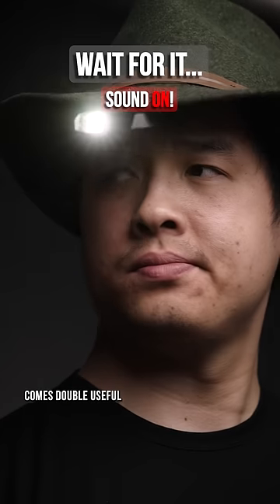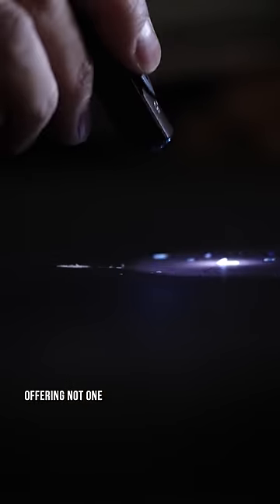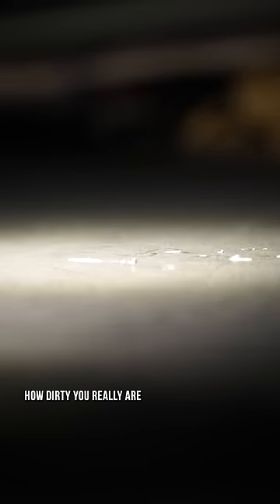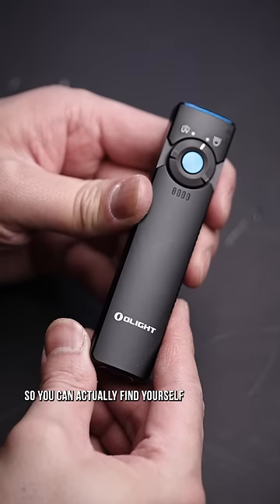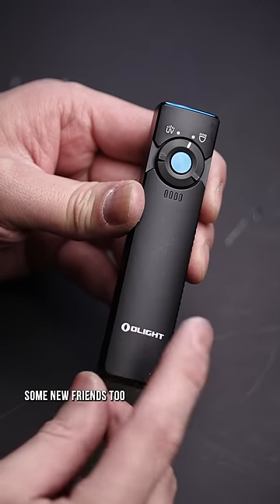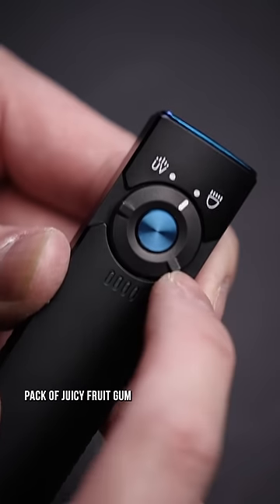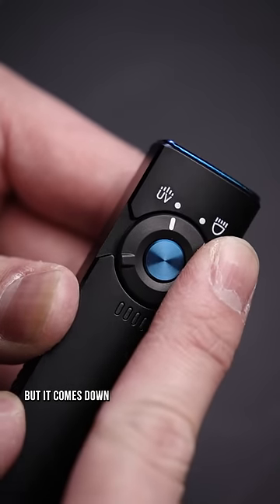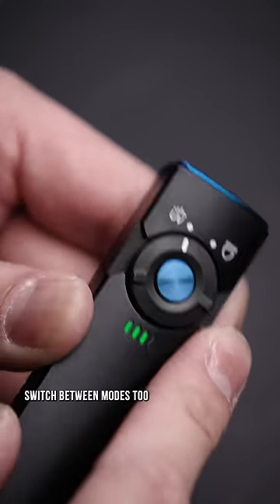It's like X-Ray vision... 🤯